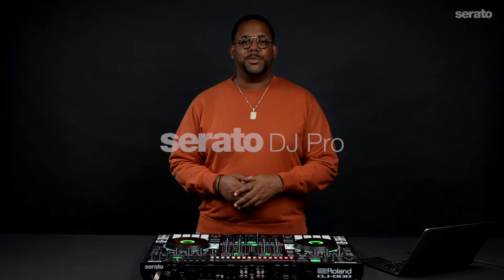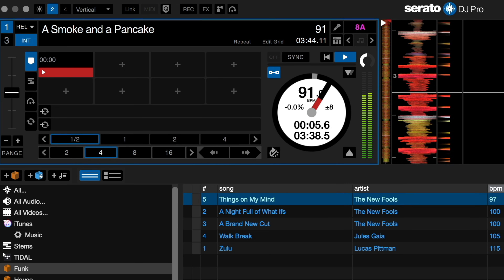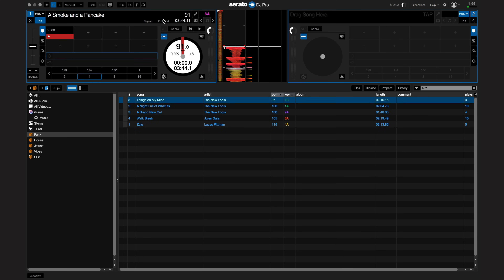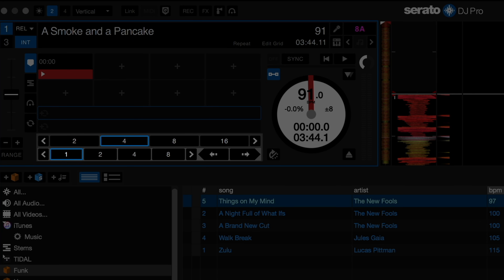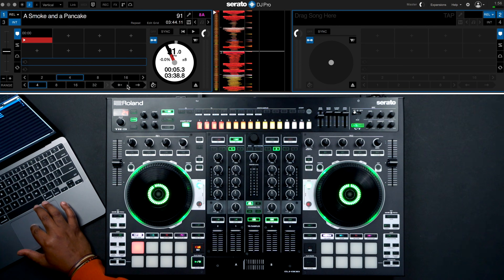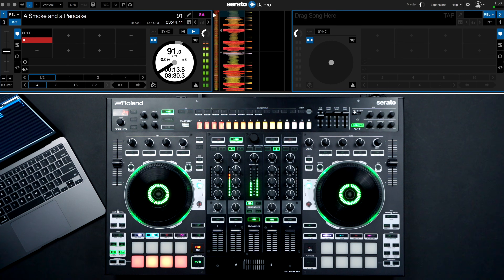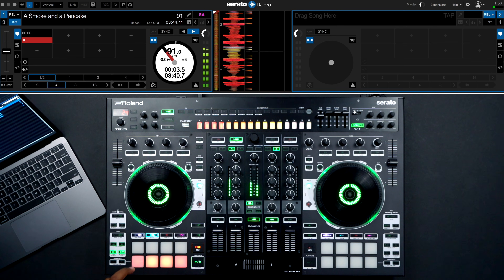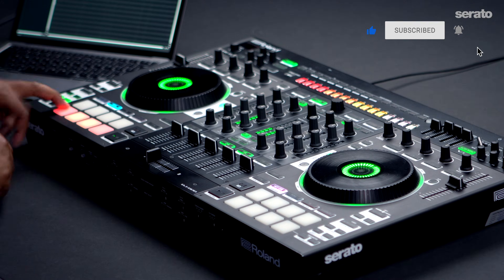How to use Beat Jump in Serato DJ Pro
Learn how to master the Beat Jump feature in Serato DJ Pro, plus helpful tips on using it to create unique mixes.

0:00 - Intro
0:35 - Enabling Beat Jump
0:48 - Beat Jump controls
1:07 - Using Beat Jump with hardware
1:46 - Outro